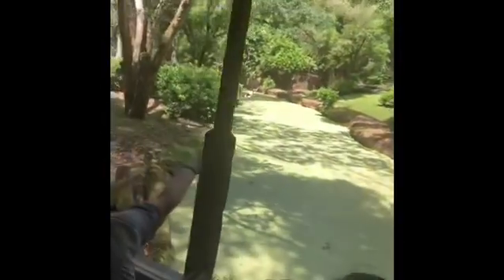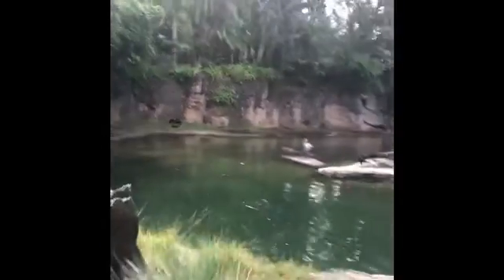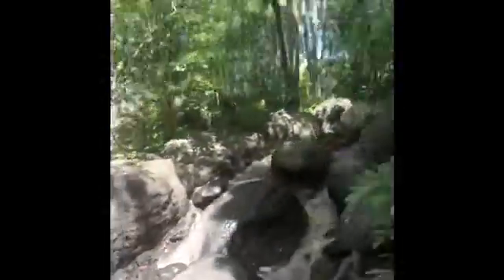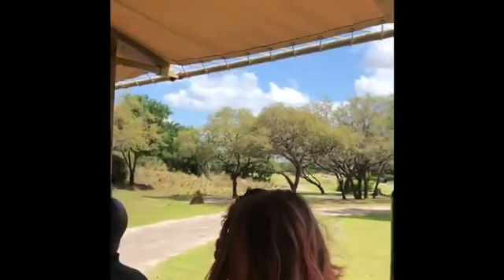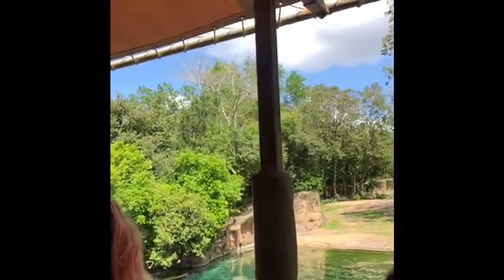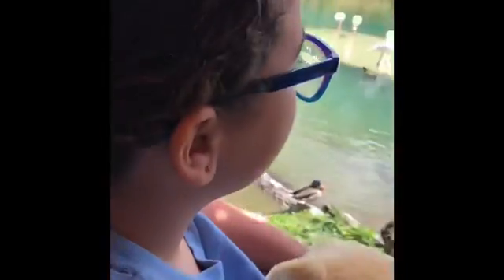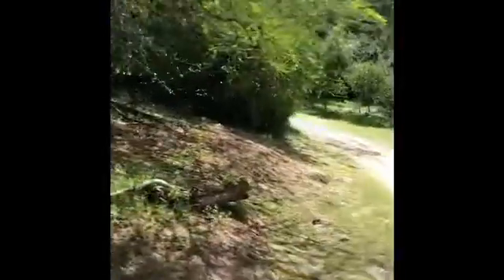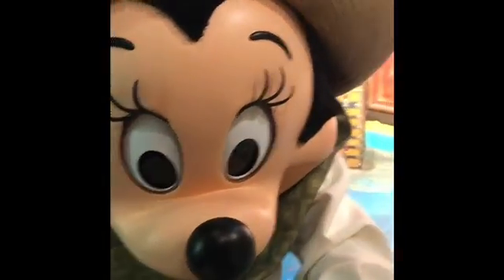Disney World 2019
Spring break 2019 para Chloe, magic Kingdom Animal Kingdom.